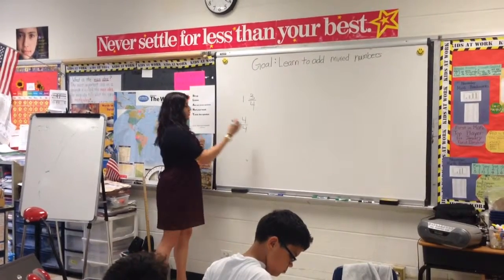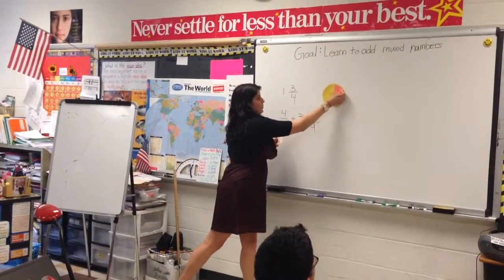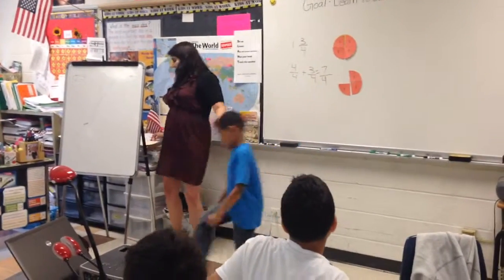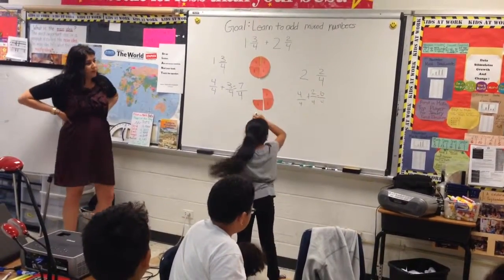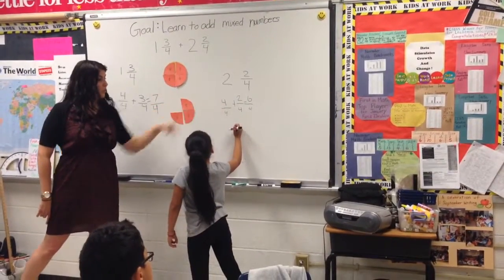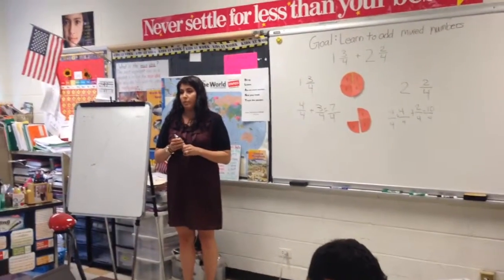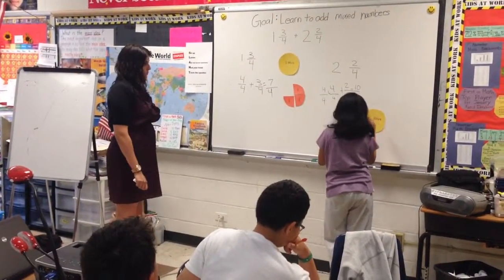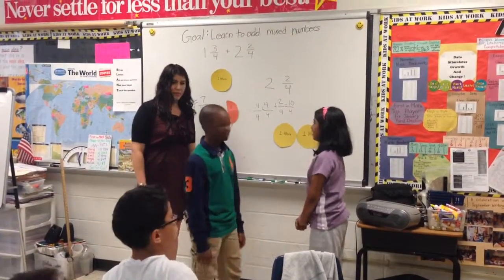Highbridge Green Demo